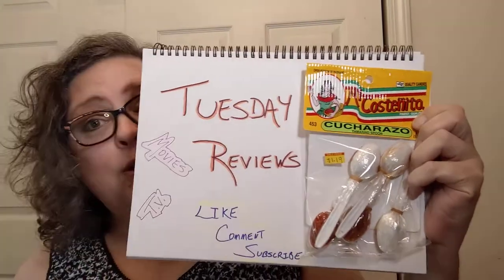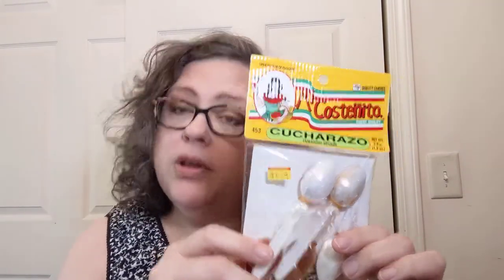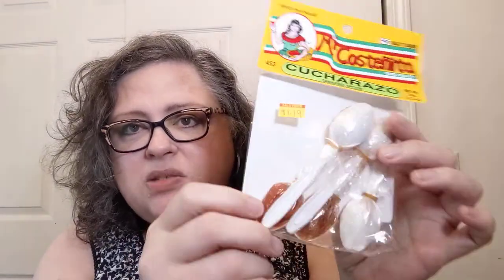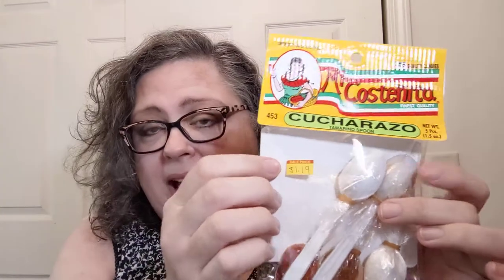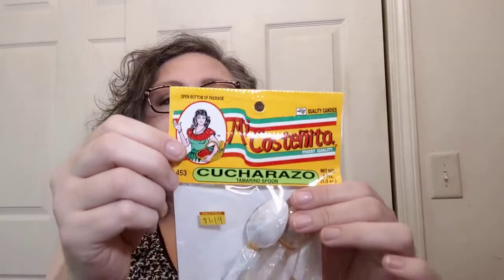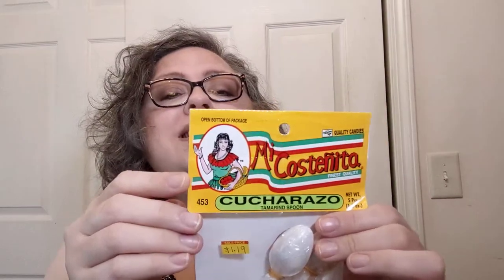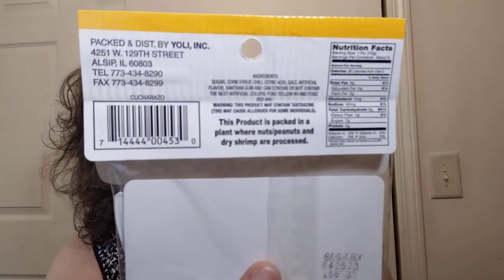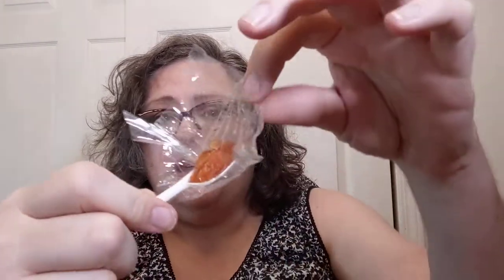Snacks around the World - Tuesday Reviews - Tamarind Spoons - Crochet, Life, and Stuff with Debra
Today's review is about a Mexican Candy - Cucharazo Spoon - or Tamarind Candy Spoon - with chili!
Are they good?